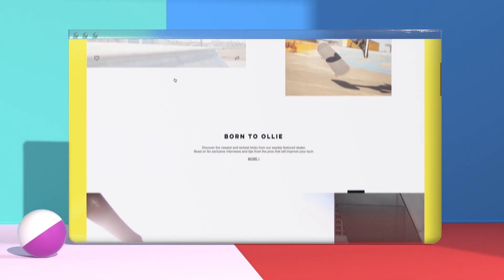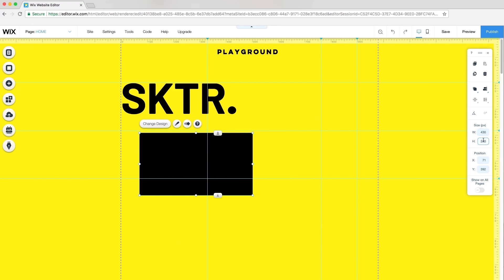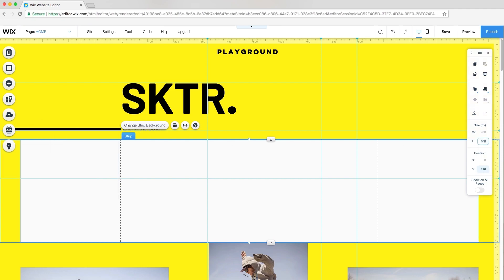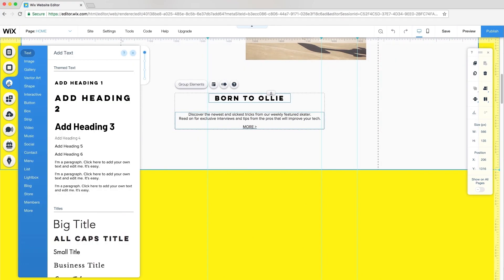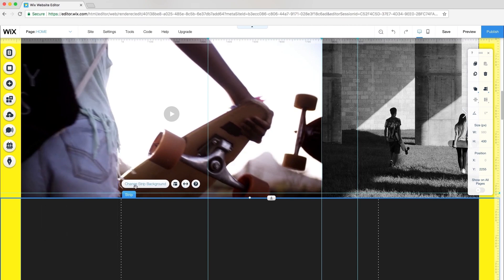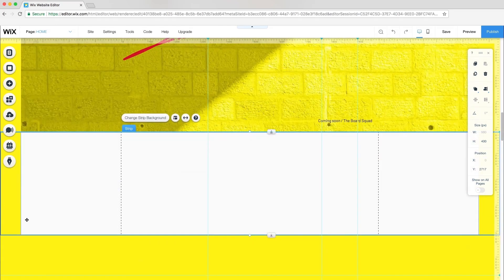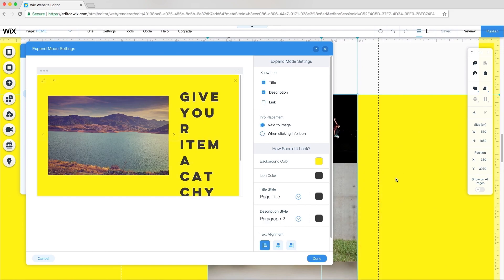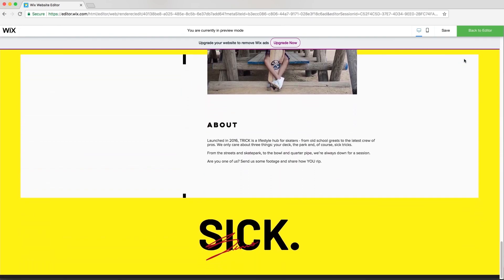Wix Design Tutorials: Creating a Gallery-Based Site with Strips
In this tutorial, we’ll show you how to create an entire gallery-based website with strips, animation and scroll effects. This technique is great for any website, but especially a portfolio or visual lifestyle blog.

Wix.com
The Web Is Your Playground